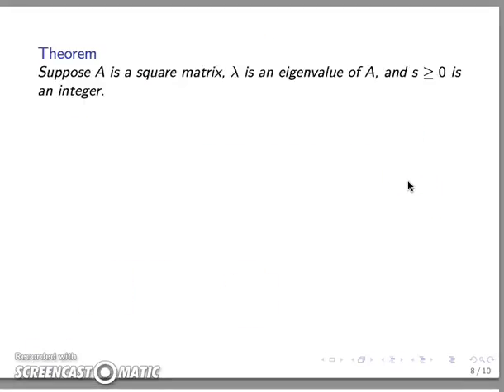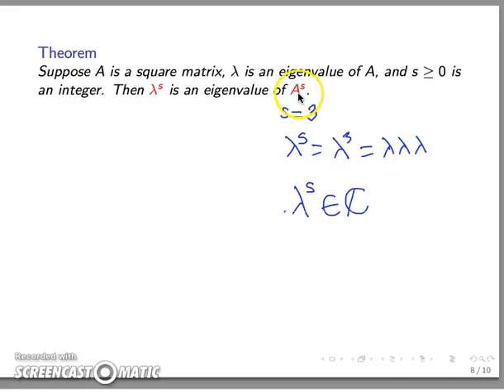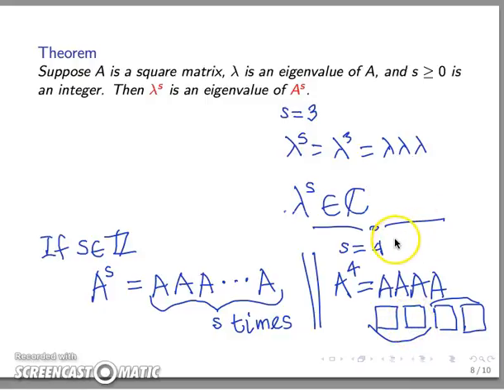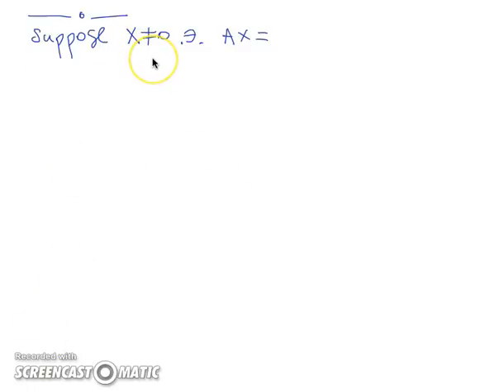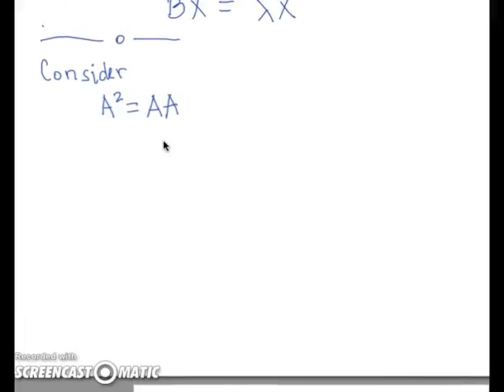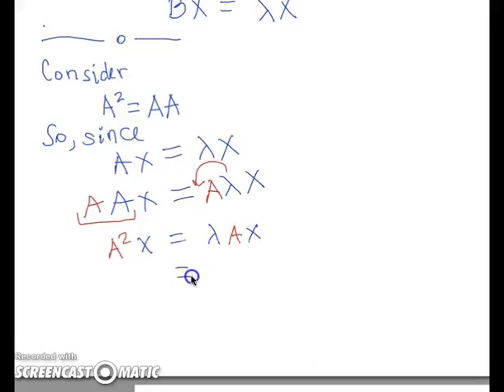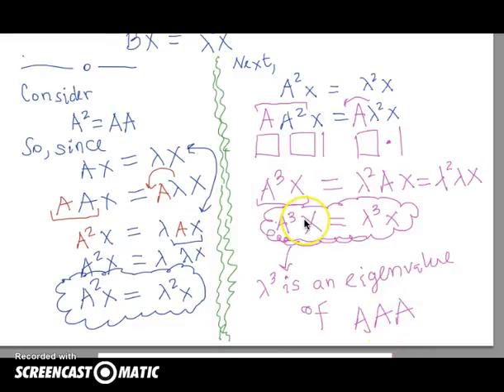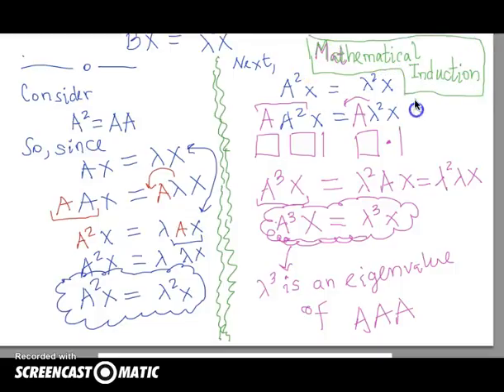MATH 2010 Properties of Eigenvalues Part 4